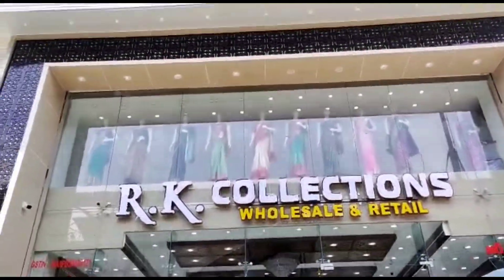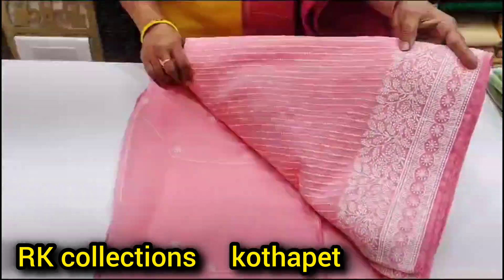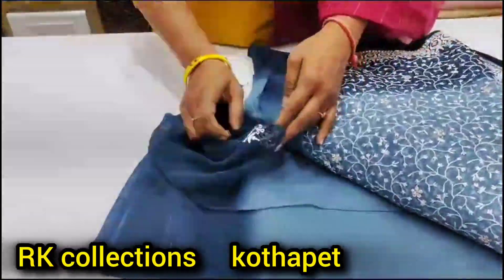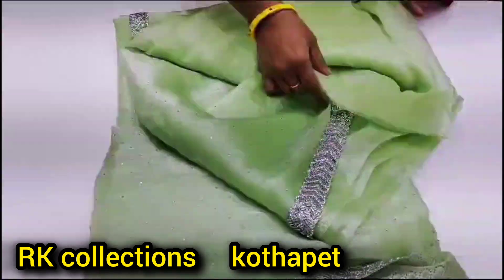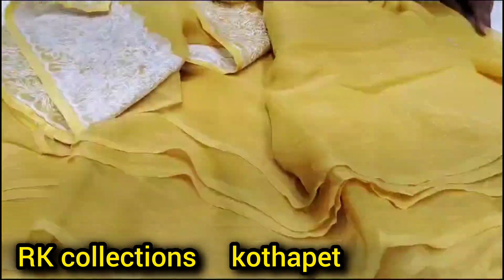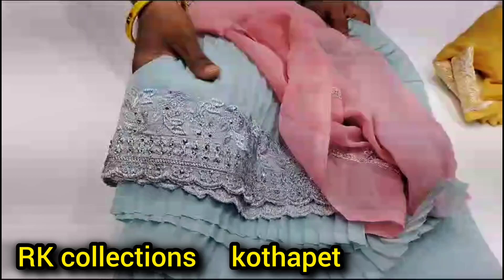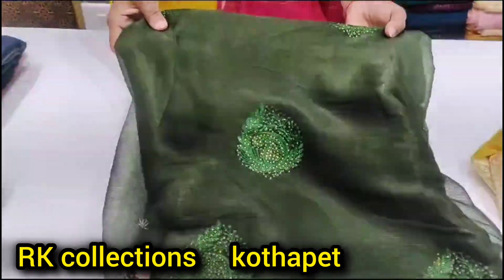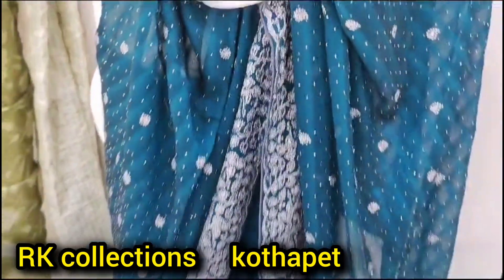latest party wear Work sarees|wholesale shop‎@Rkcollectionssarees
latest party wear sarees/wholesale price#rkcollectionssarees

Address:-
rkcollections
kothapet
11-8-117/2, beside Victoria Memorial Metro Station, Narsimha Puri Colony, Huda Colony, Kothapet, Hyderabad, Saroornagar, Telangana 500035

Address:-
728 Madhururi Colony, near Konark Theatre Lane, 2nd lane, Dilsukhnagar, Hyderabad, Telangana 500060

fashion

RK collections sarees saree love wholesale RK collections latest episode RK collections Kukatpally Banarasi sarees fancy sarees pattu sarees explore explore shopping mall Hyderabad pattu sarees Kanchipuram Kanchi Kanchipuram pattu bridal sarees fancy sarees wholesale price colours of life